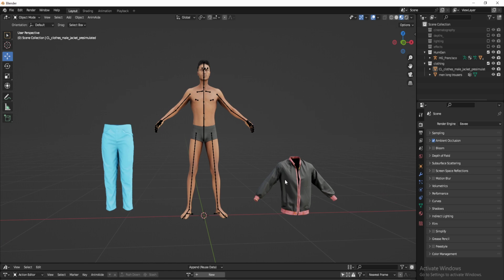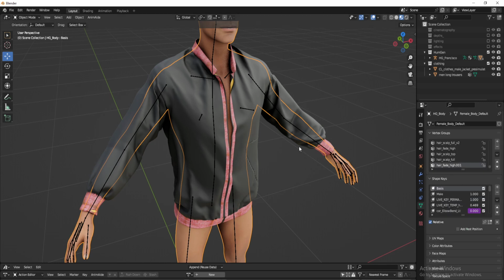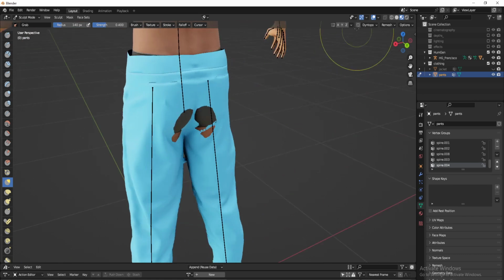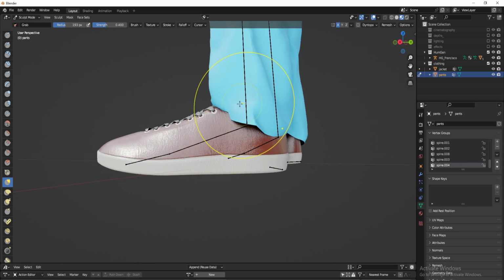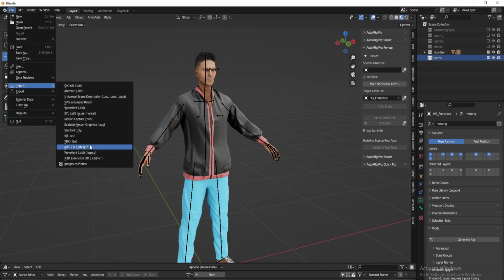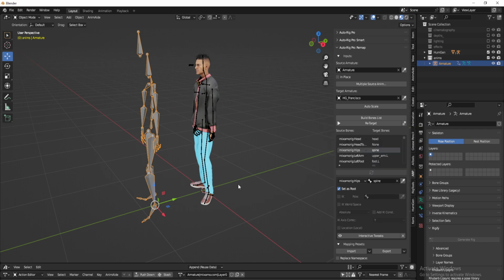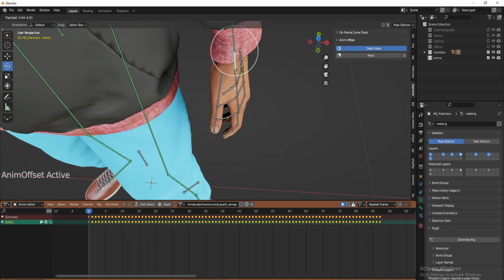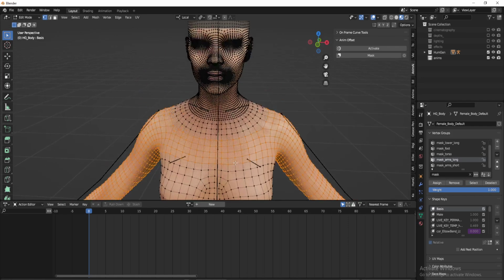HUMAN GENERATOR | ANIMATION RETARGET | CLOTHING ADAPTATION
Let's get this Model moving and the clothing and character Mesh proper.